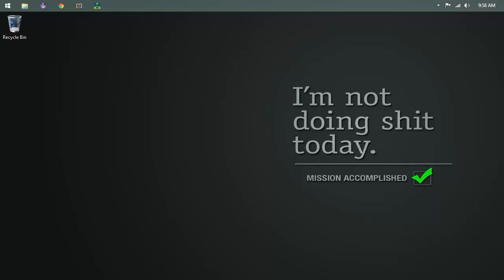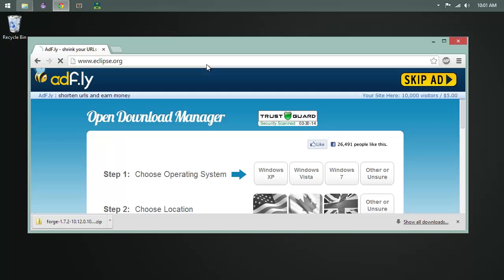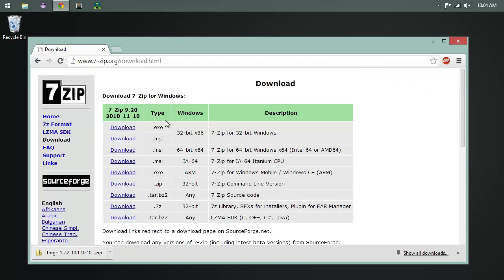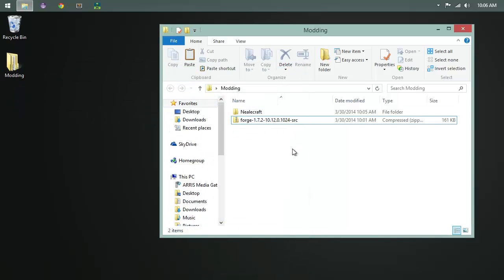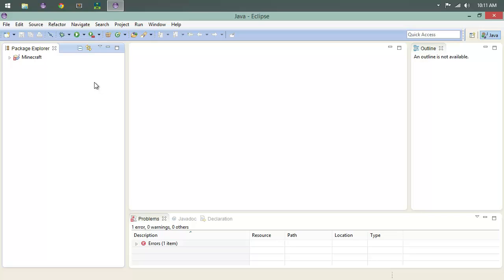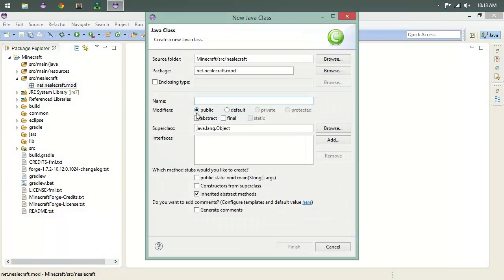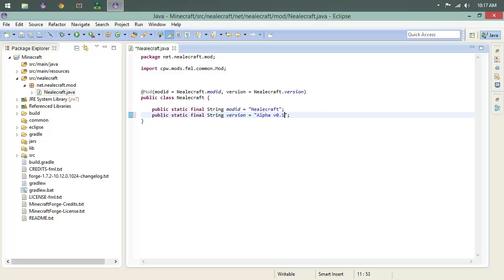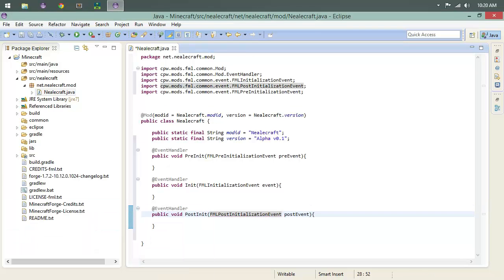Minecraft Modding Tutorial 1.7.2 #1 - Setup and Main Mod Class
Neale shows you how to get all of the stuff you need to start modding and covers the main modding class.

Use the googlizer: "JRE 7 Download".  Do that.
Use the googlizer: "JDK 7 Download".  Do that.